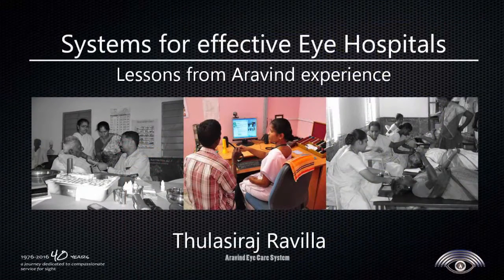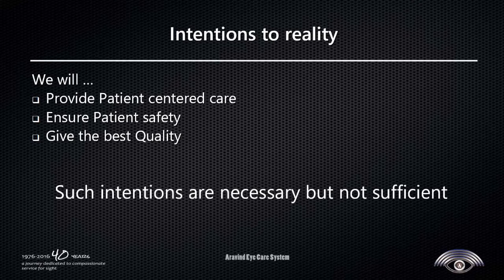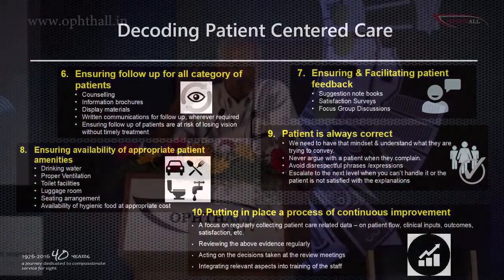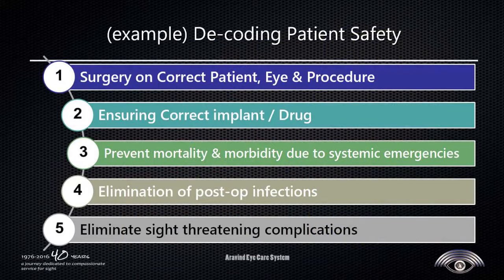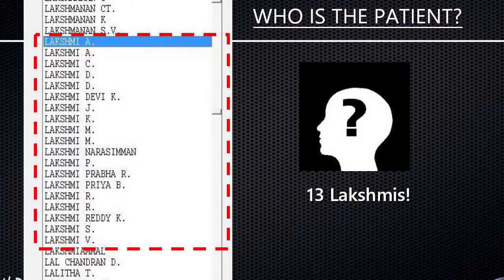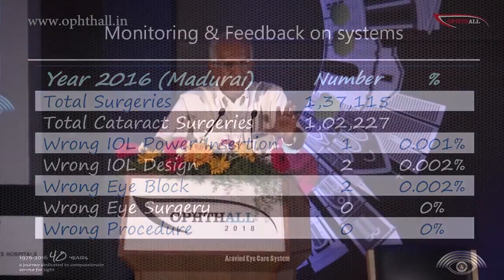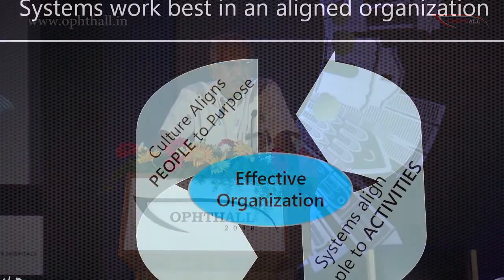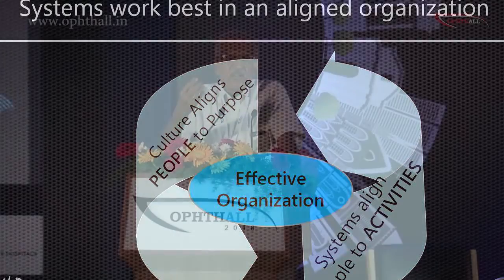How to Impement Systems and succeed Learning from Aravind Experience Mr RD Thulasiraj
How to Implement Systems and succeed   Learning from Aravind Experience   Mr  RD Thulasiraj